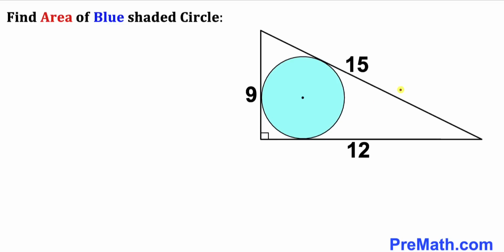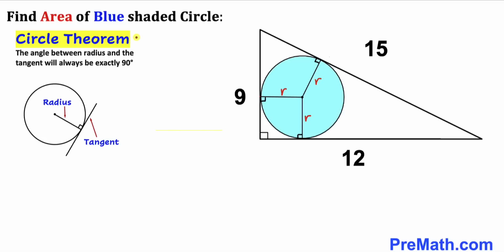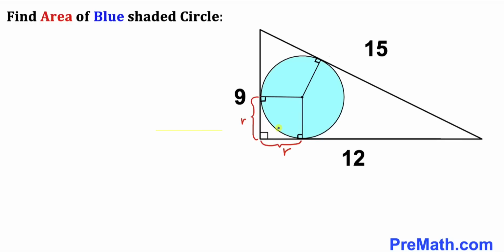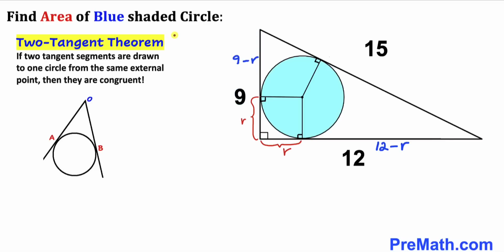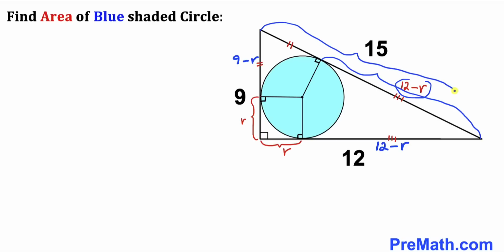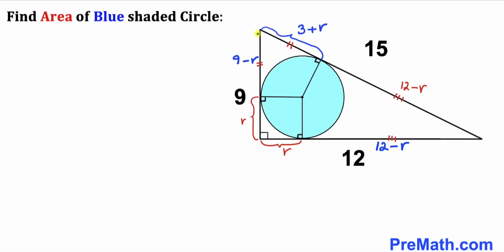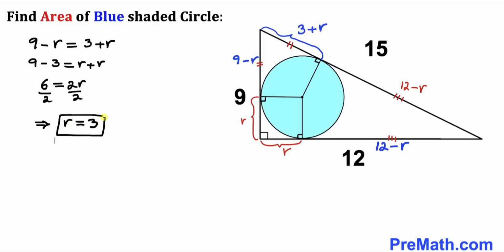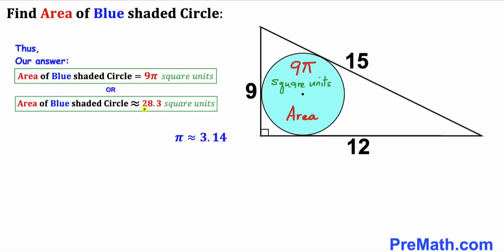Find area of blue shaded circle inscribed in a right triangle | Important Geometry skills explained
Learn how to find the area of blue shaded circle inscribed in a right triangle whose dimensions are 9, 12, and 15. Important Geometry skills are also explained: area of the circle formula; Two-tangent theorem. Step-by-step tutorial by PreMath.com

blackpenredpen
math olympics
olympiad exam
math olympiada
British Math Olympiad
olympics math
olympics mathematics
Number Theory
mathcounts
math at work
Pre Math
Olympiad Mathematics
Olympiad Question
Geometry
Geometry math
Geometry skills
Right triangles
imo
Competitive Exams
Competitive Exam
Inscribed Circle
Pythagorean Theorem
Two Tangent Theorem
Circle Theorem
Tangents
Right Triangle